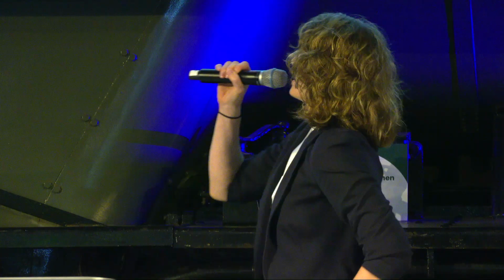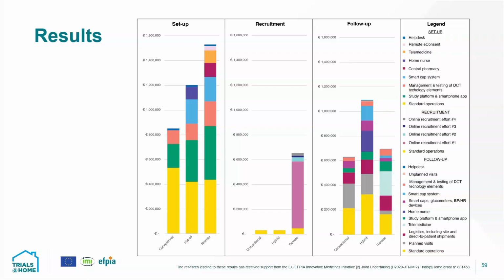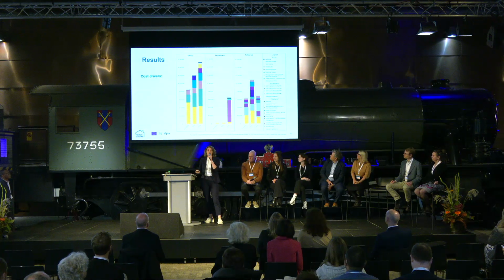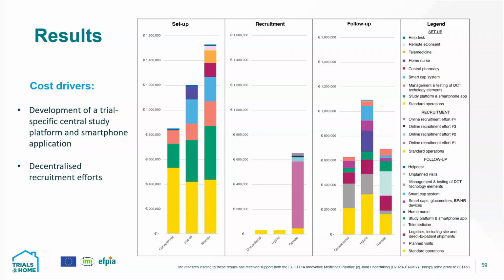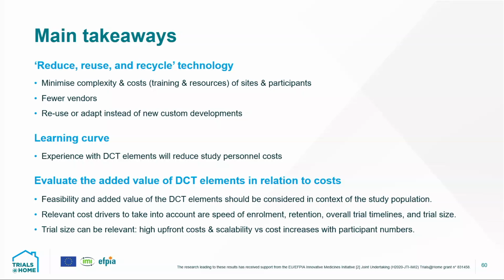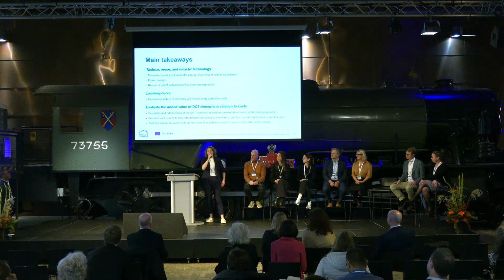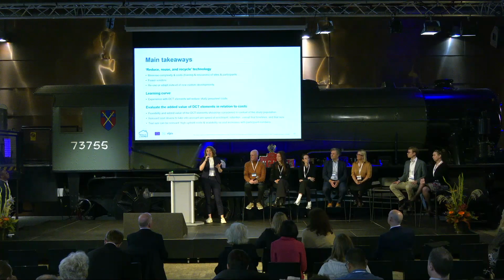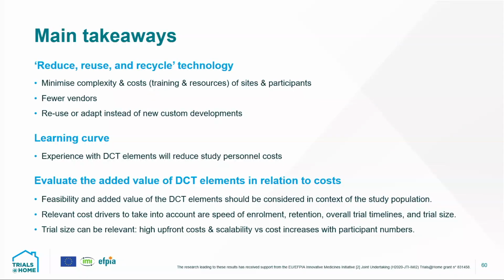Trials@Home Research highlights Aniek Schouten